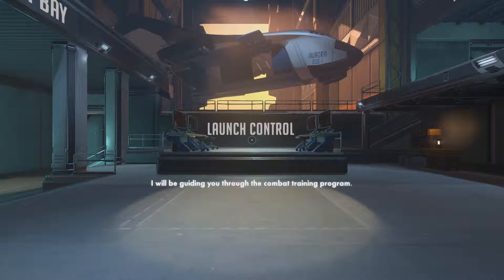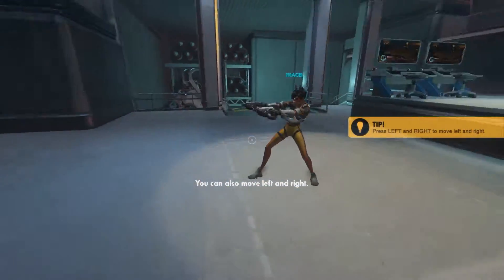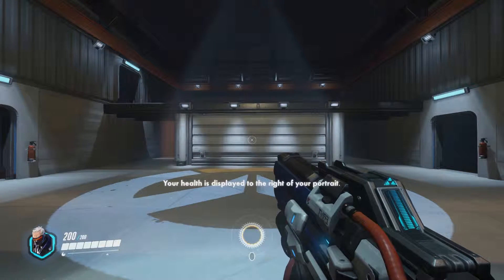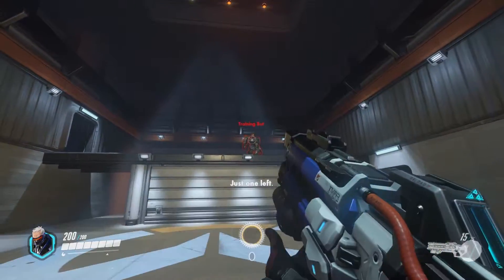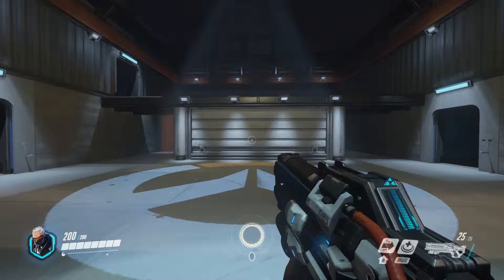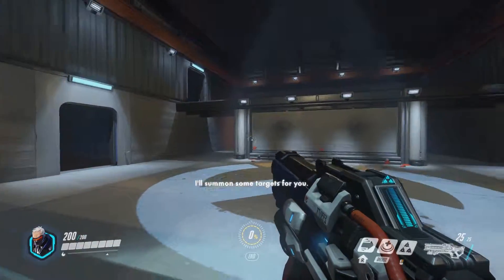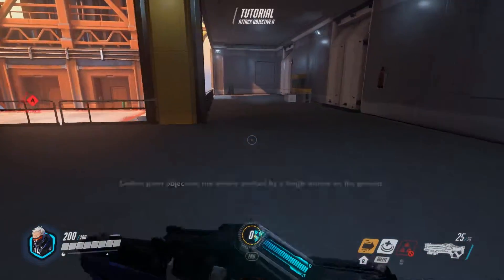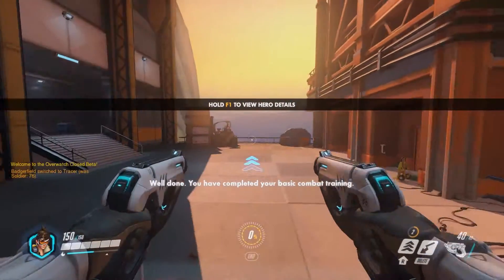Overwatch beta - tutorial level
This is the tutorial level from Overwatch beta test. Overwatch is a new arena shooter by Blizzard Entertainment and will be released in 2016.